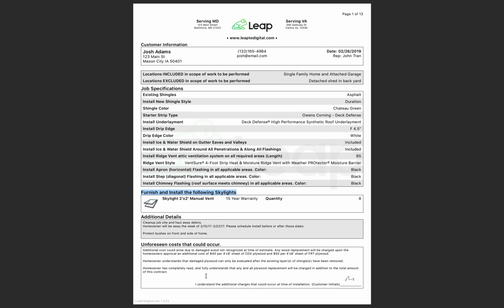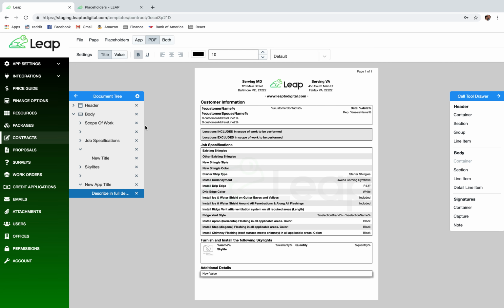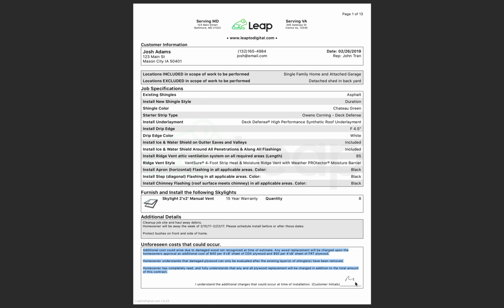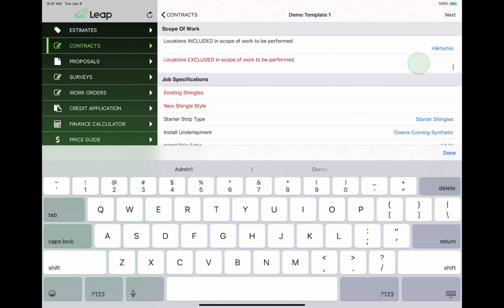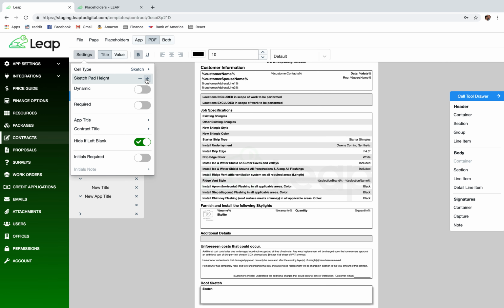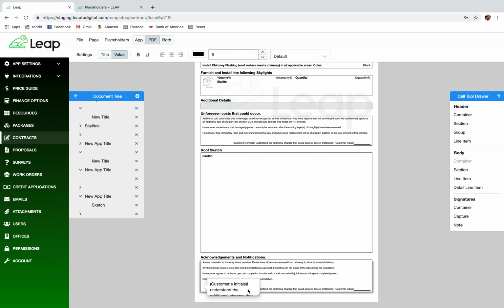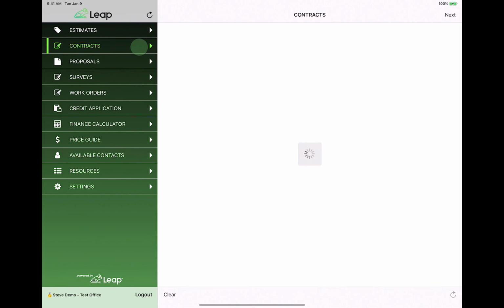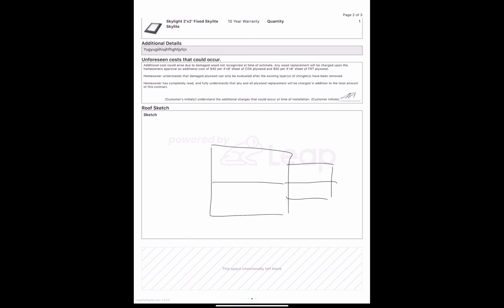Contracts & Proposals - Disclosures, Additional Details, and Signatures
Add disclosures, additional details and signature fields on your digital documents in both Leap and ProSell